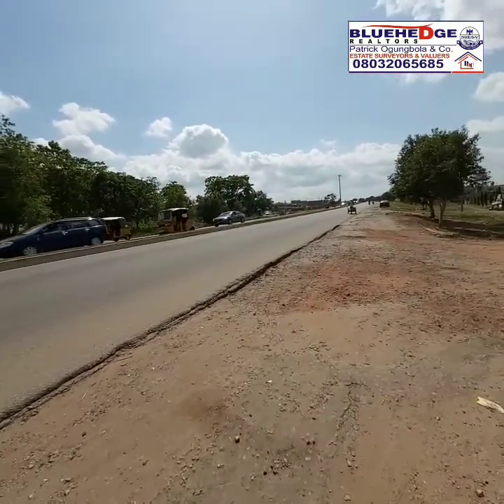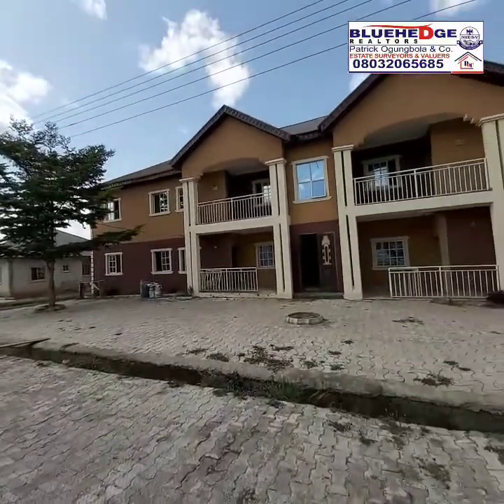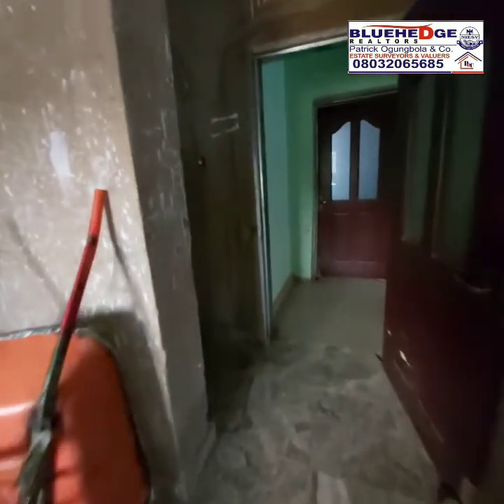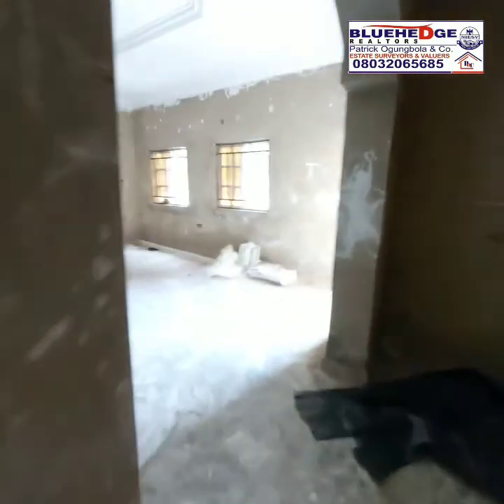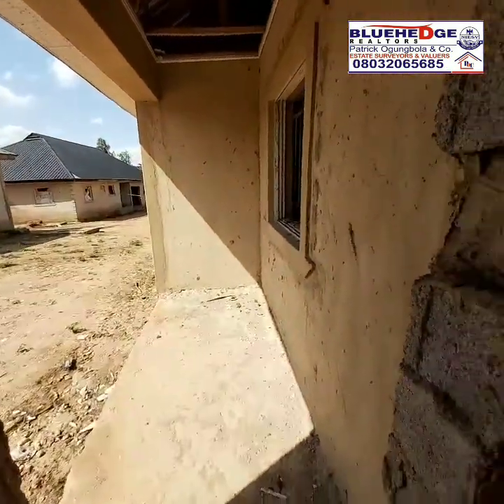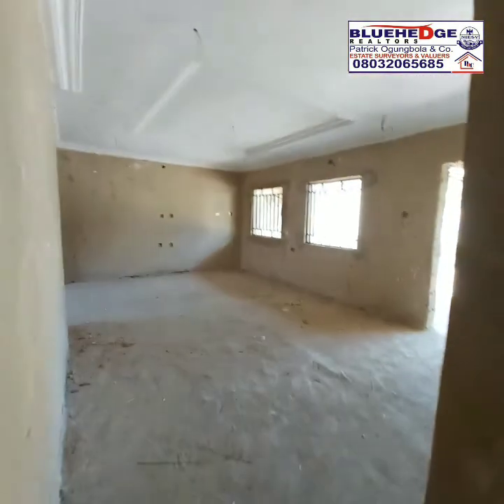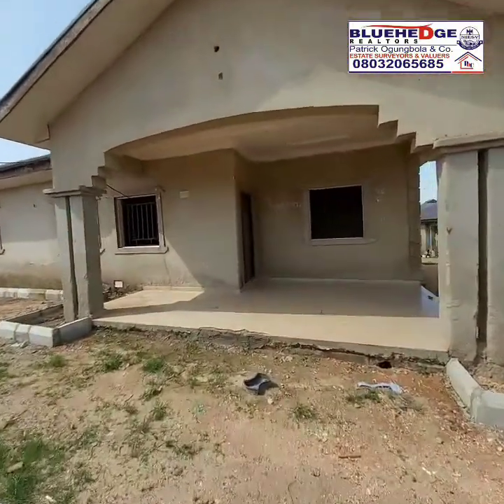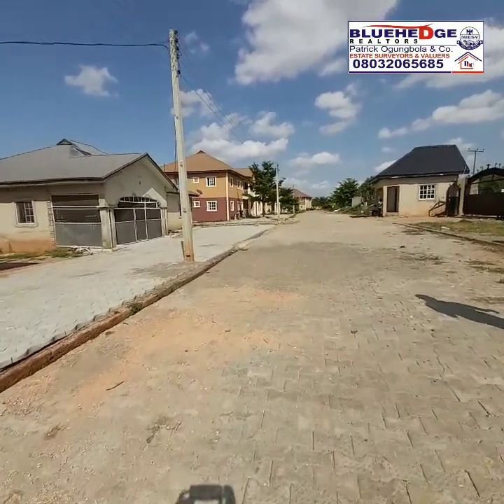2 & 3 Bedroom apartments and bungalows for sale in an Estate at KURUDU, KARSHI-OROZO ROAD, ABUJA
2 & 3 Bedroom apartments and bungalows for sale in an Estate at KURUDU, ALONG KARSHI-OROZO RD, ABUJA, FCT.

Property Description:

The mini-estate comprises of:

SEMI- FINISHED
- 16 units of 2 Bedroom Block of Flat @ N8m each
- 12 units of 2 Bedroom semi detached Bungalow @ N8m each
- 18 units of 3 Bedroom Bungalow @ N12m each
- 28 units of 3 Bedroom Block of Flats @ N10m each

FULLY FINISHED
- 16 units of 2 Bedroom Block of Flat @ N10m each
- 12 units of 2 Bedroom semi detached Bungalow @ N12m each
- 18 units of 3 Bedroom Bungalow @ N14m each
- 28 units of 3 Bedroom Block of Flats @ N12m each

Other features:
- Fantastic location: Directly on the express (few metres away from Loyola Jesuit College at Kurudu)
- Security house located at the frontal fence wall
- Generator house
- Fully functional borehole for water supply
- The buildings are connected to public water supply

Title: Certificate of Occupancy (C of O)